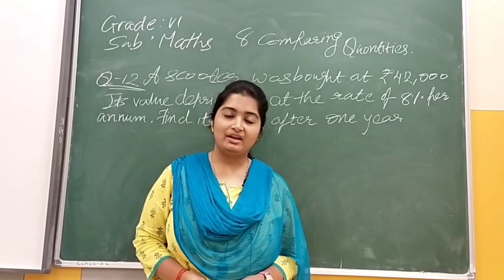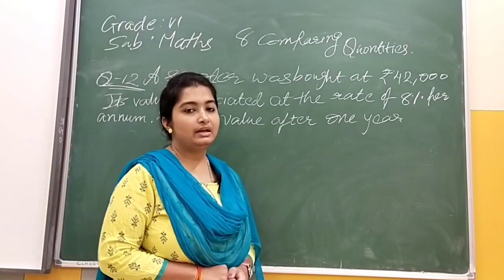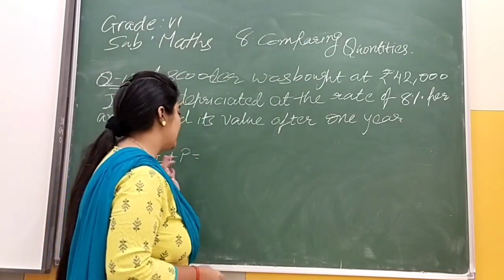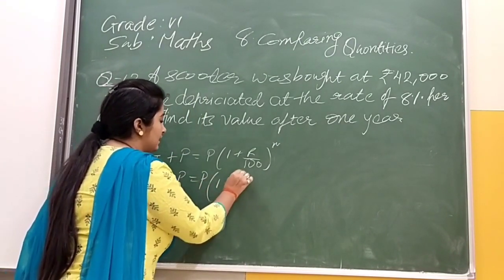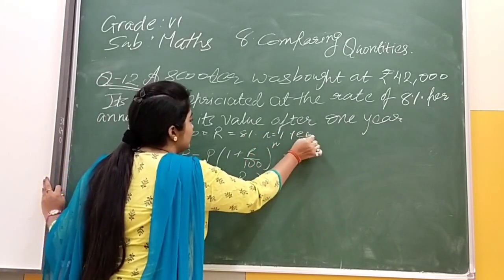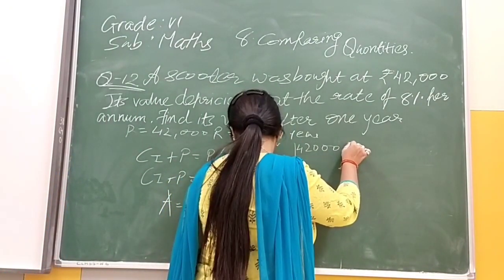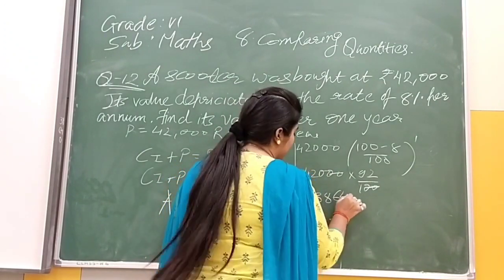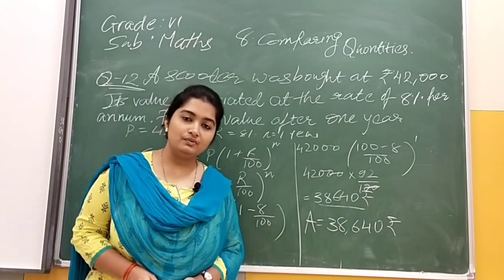Viii Mt 8 G 63